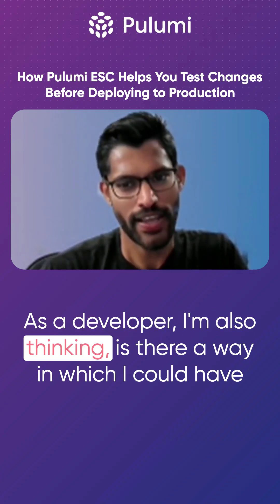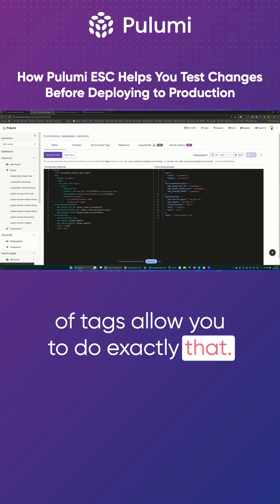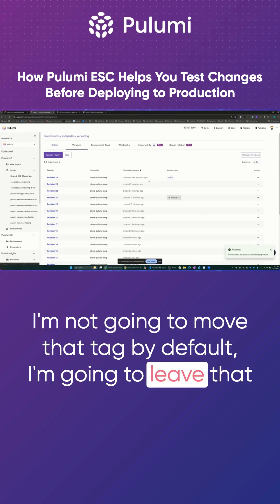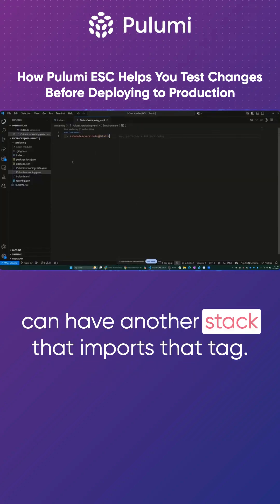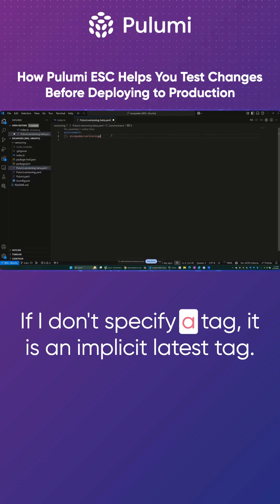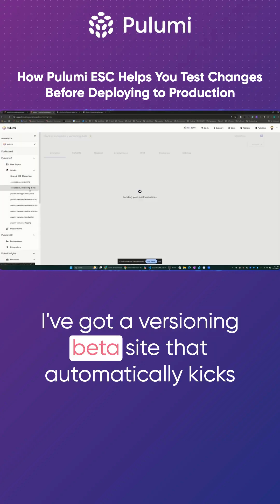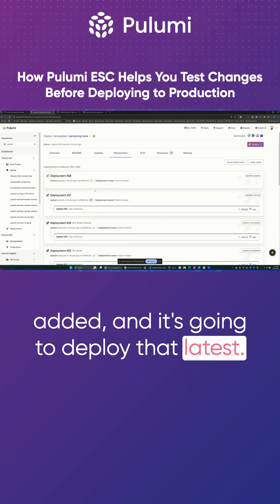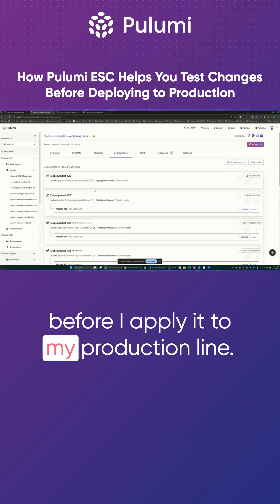How to Test Config Changes with Pulumi ESC Before Production Deployments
Learn how to safely test configuration changes using Pulumi ESC before deploying to production. This video shows how to use versioning and tags to validate updates in staging or beta environment, ensuring confidence in every release.

You'll see:
✅ How Pulumi ESC versioning and tags work
✅ How to test changes without impacting production
✅ How automated deployments can use tagged configurations